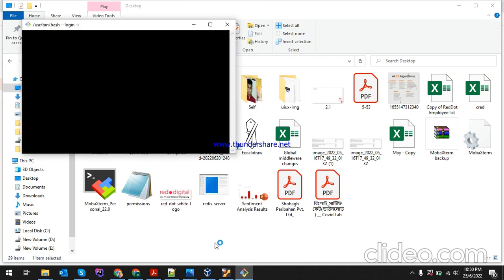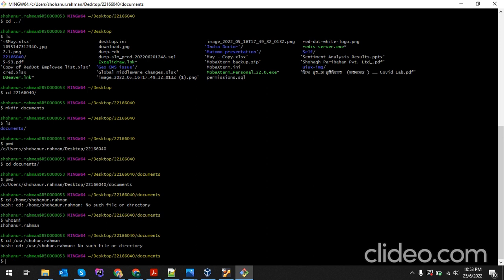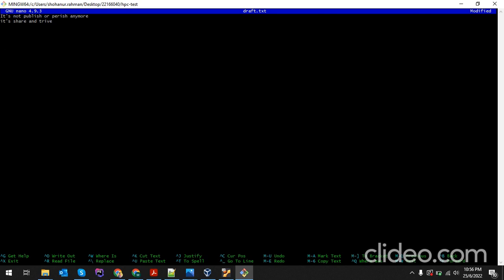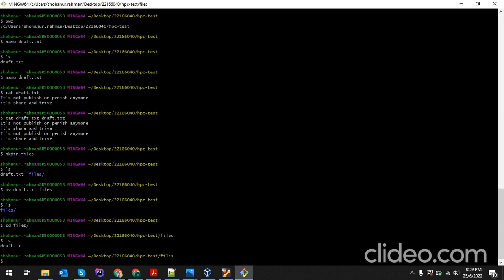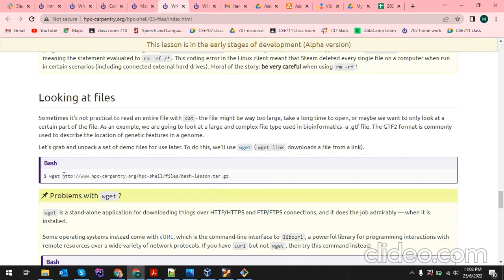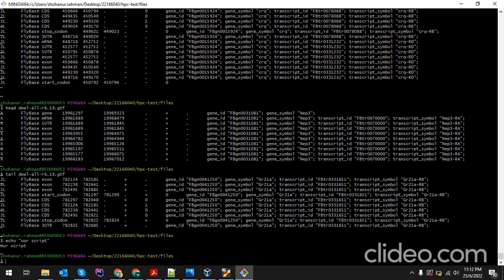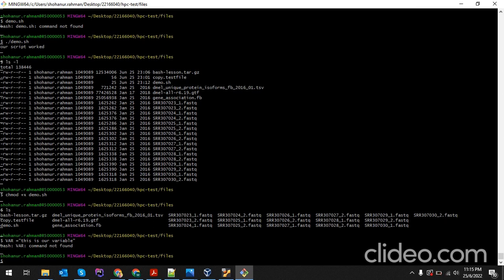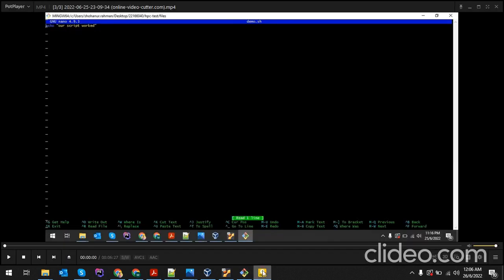CSE707 (Introduction to Using the Shell in a High-Performance Computing Context) ID_22166040